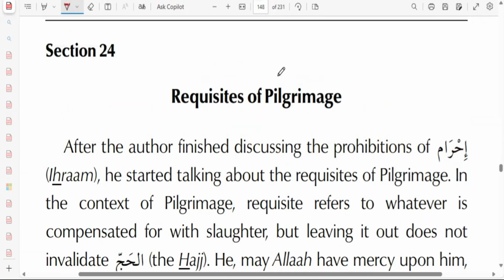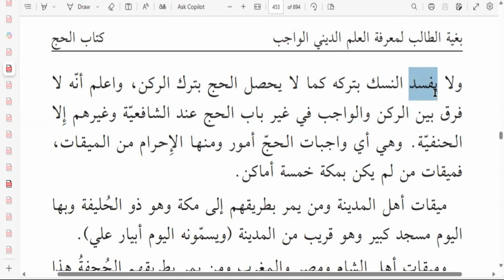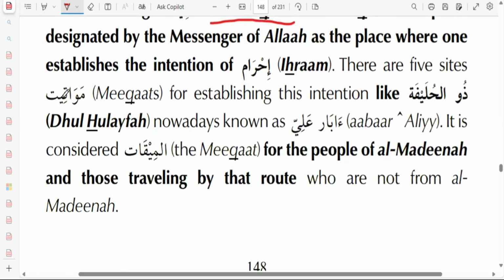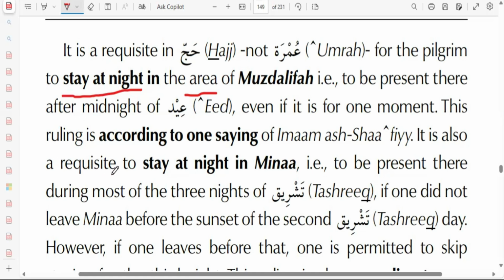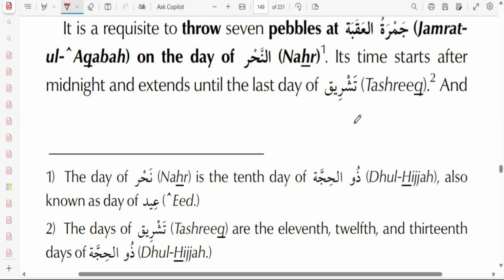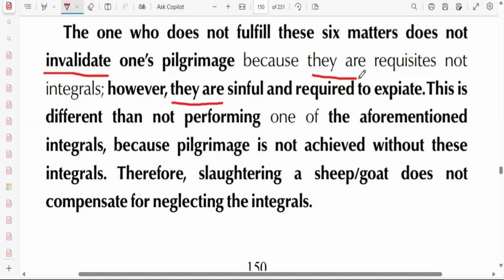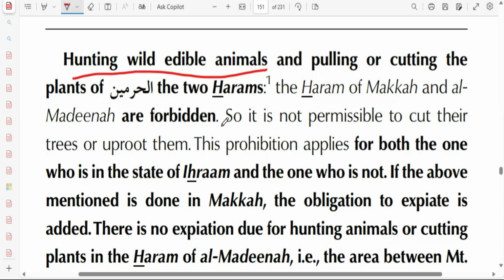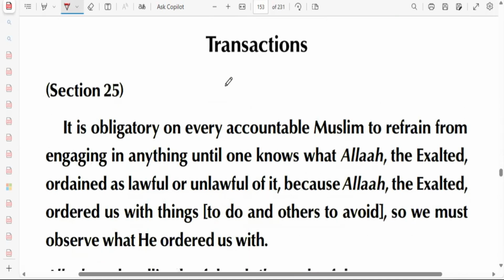Hajj (Part 2)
Lucid Word is a translation of a small explanation of the Summary of Obligatory Knowledge called Al-Qawl Al-Jaliyy. In keeping with the path that our Shaykh showed us, we will once again go over the Obligatory Knowledge, may Allah enable us to complete the book, amin!

free pdfs for:
the Lucid Word: